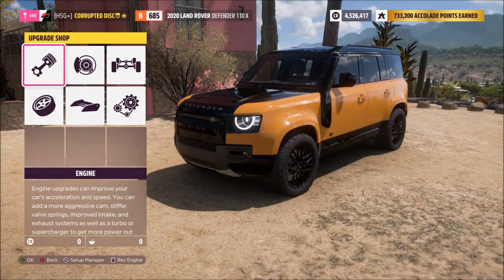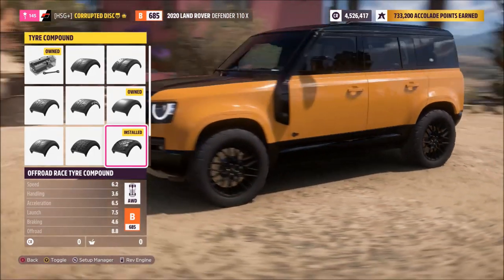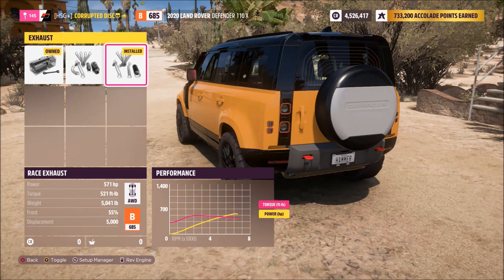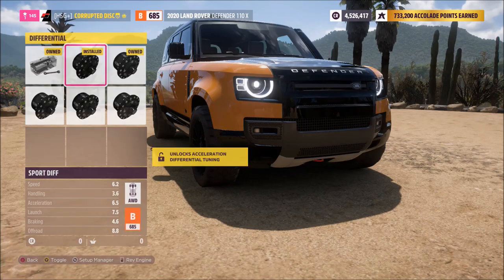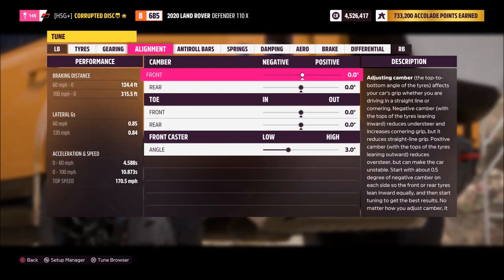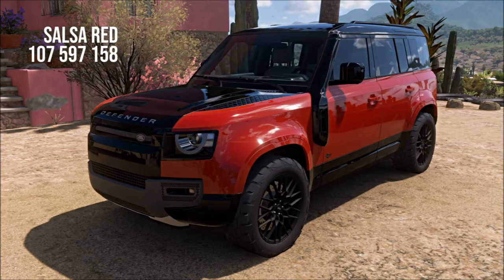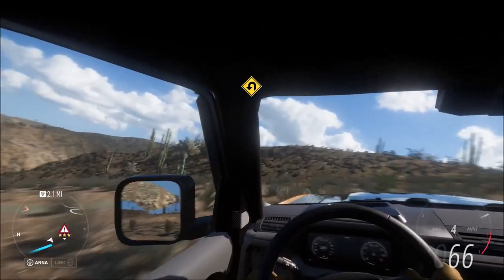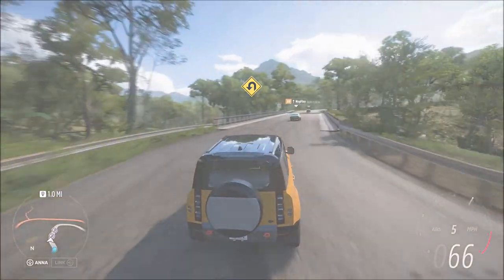FORZA HORIZON 5 ★ Building a Land Rover DEFENDER SVR!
Time for a Special Project build in Forza Horizon 5! Fast, fun and great off road - building a Land Rover Defender SVR!...

★ PSN: CORRUPTED_DISC